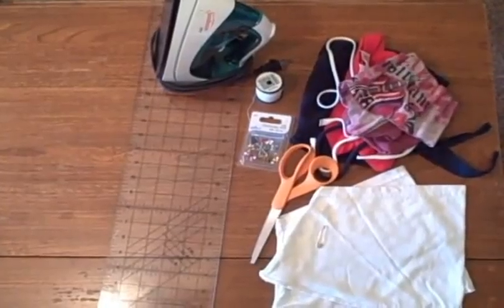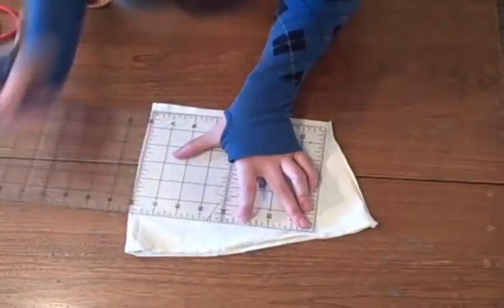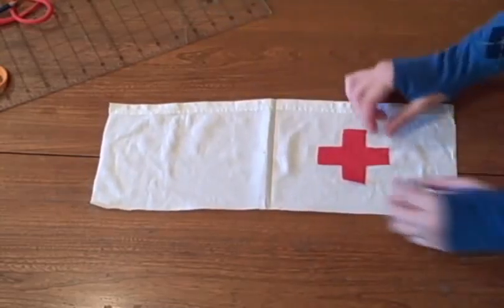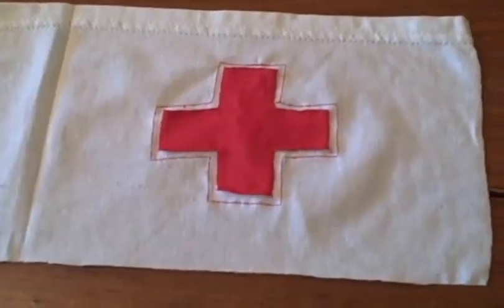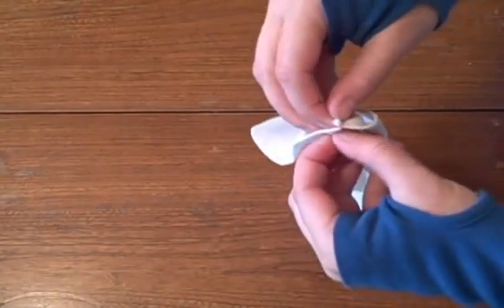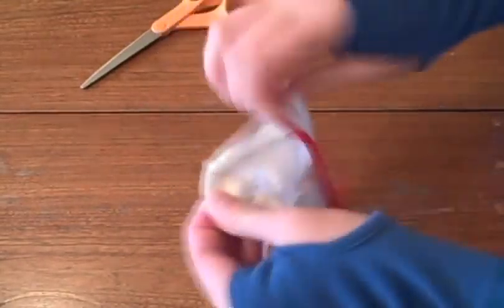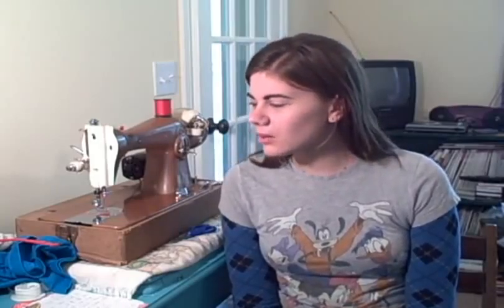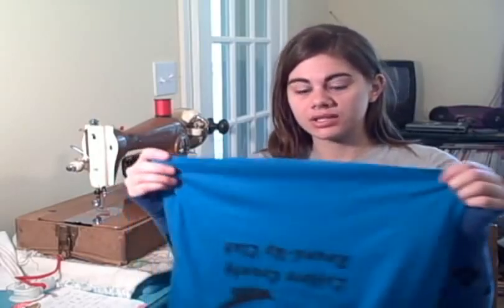T-shirt Sleeve Bag How to | EASY Beginner Project - Whitney Sews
Whitney Sews- Episode 22
Learn how to create an easy bag from your old t-shirt scraps and sleeves.  Perfect for keeping your ear buds or other items safe in your purse or backpack!